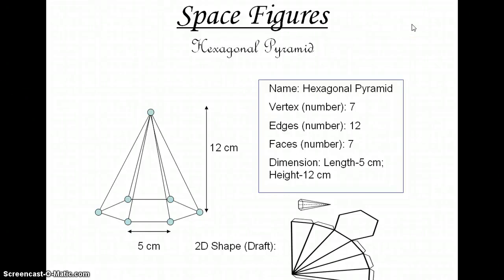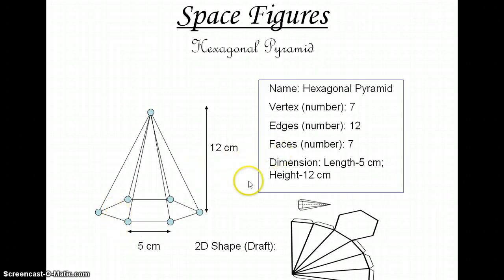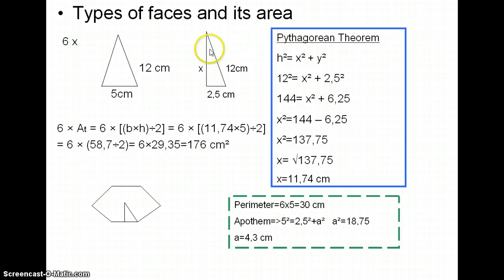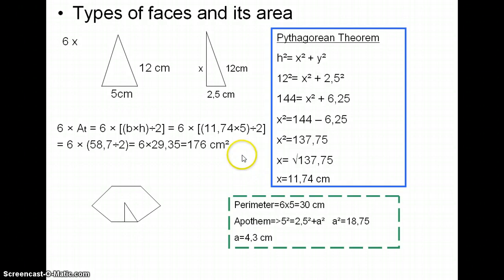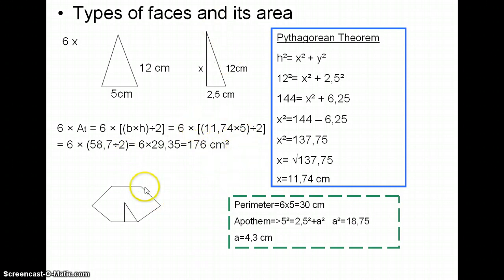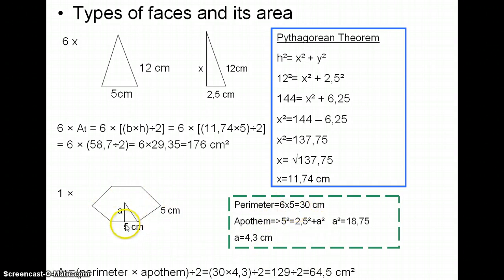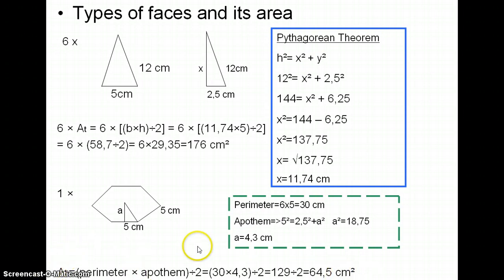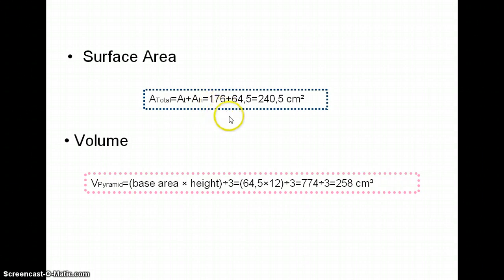Hexagonal Pyramid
Basic information,area and volume of a hexagonal pyramid.Hope you like it!:)